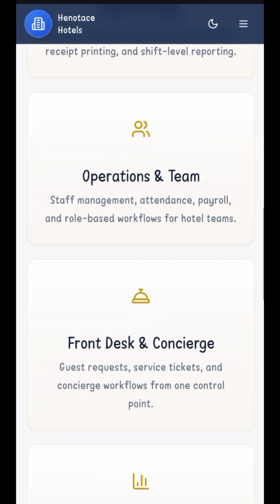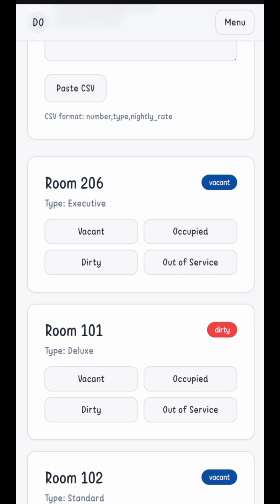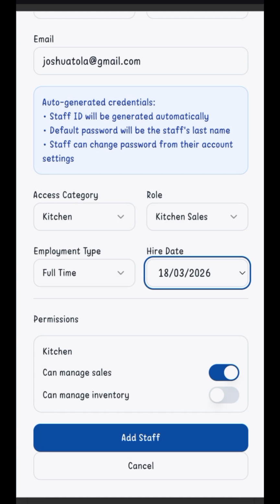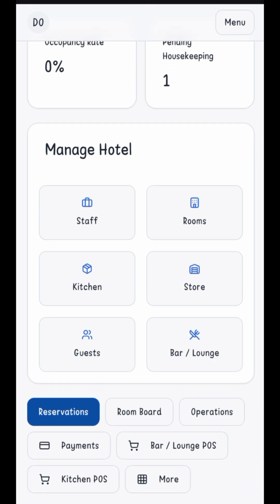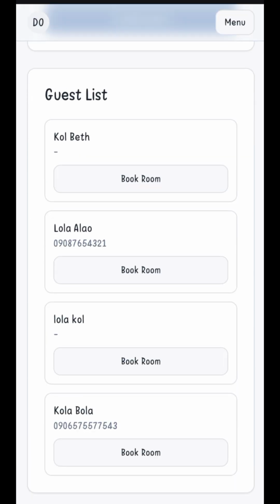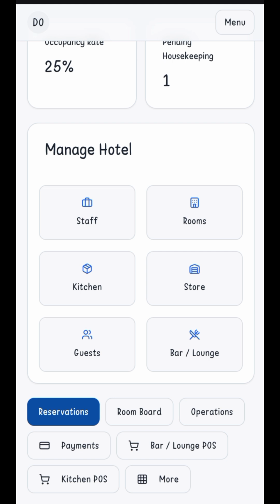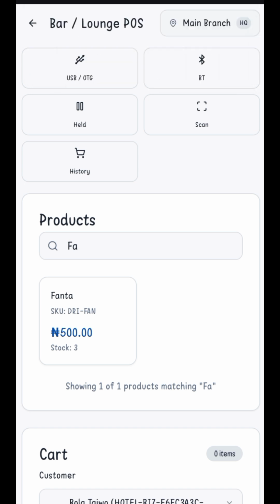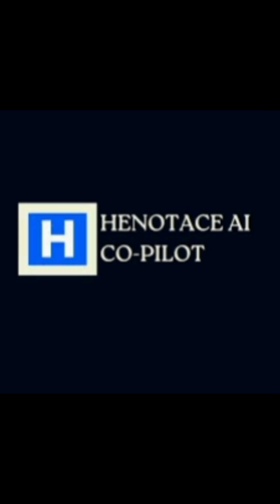Manage Your Hotel Easily on Henotace Hotels